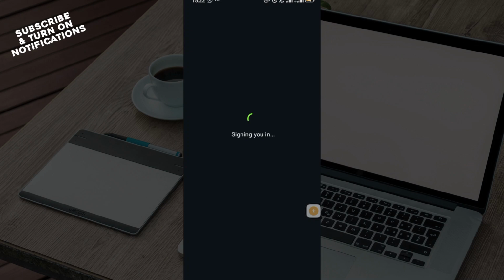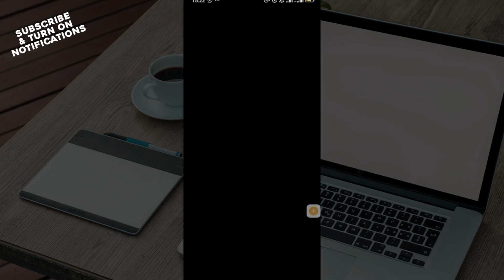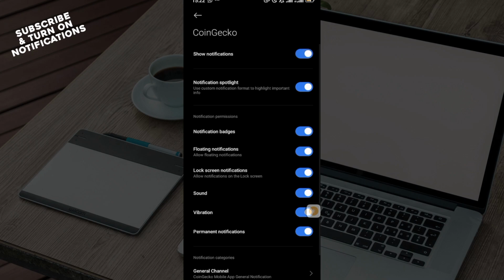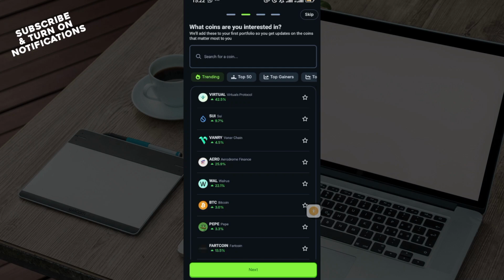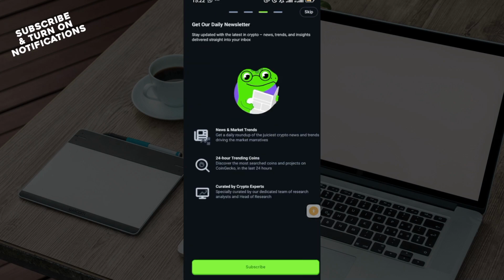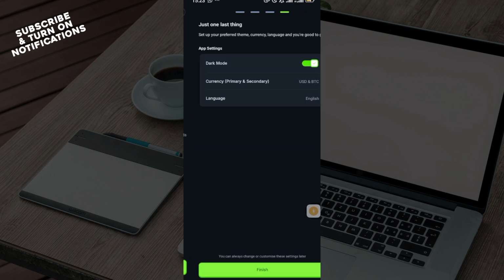How To Sign Up On CoinGecko (Easiest Way)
In this video I will show you How To Sign Up On CoinGecko. It would be good if you watch the video until the end so that you don't miss important steps.